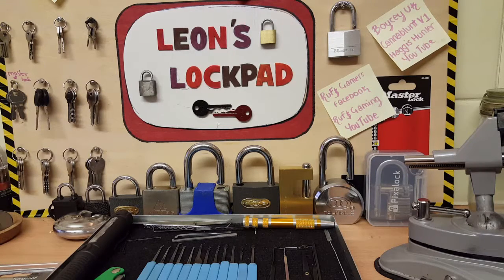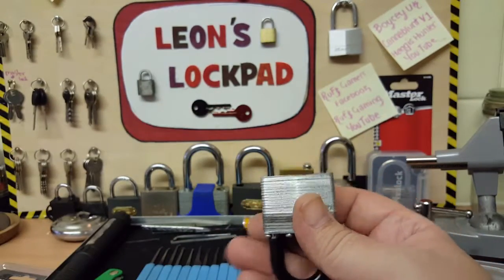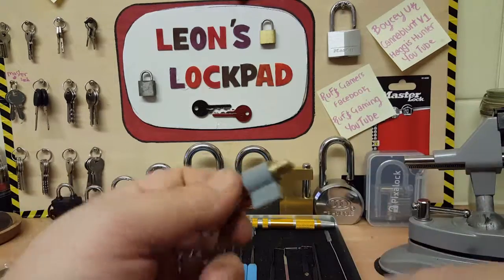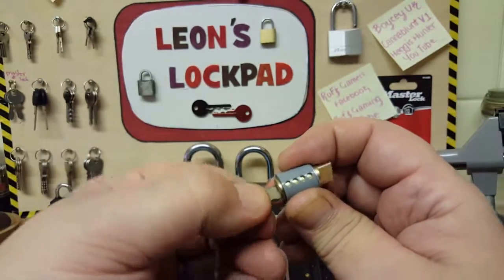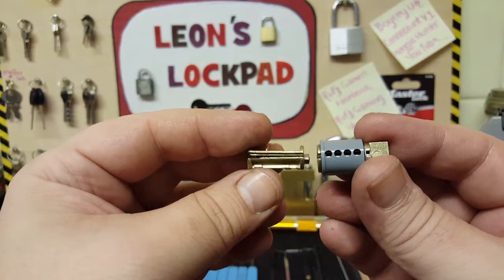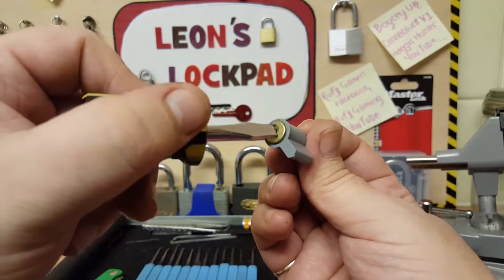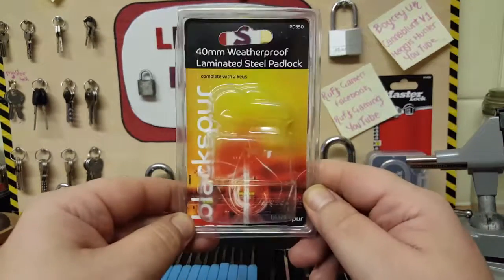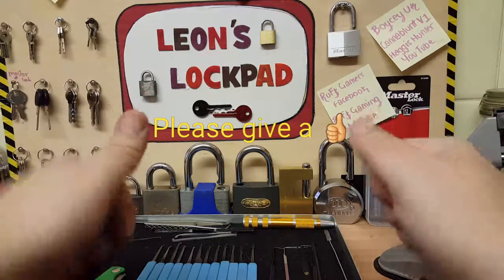Lock picking.blackspur padlock.plastic core(junk)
Bad cheap padlock